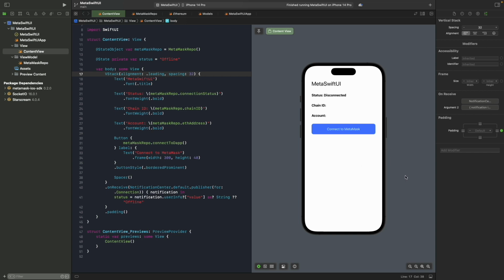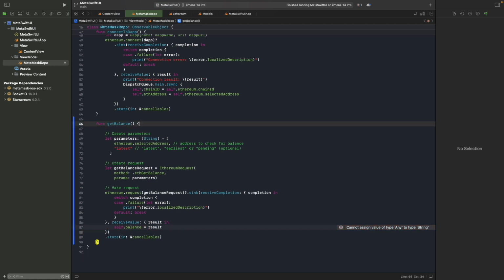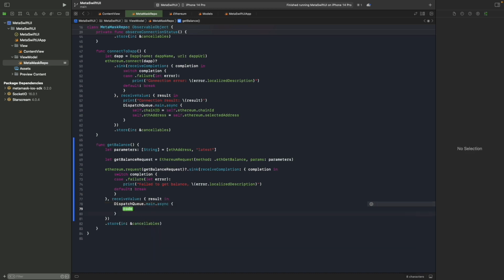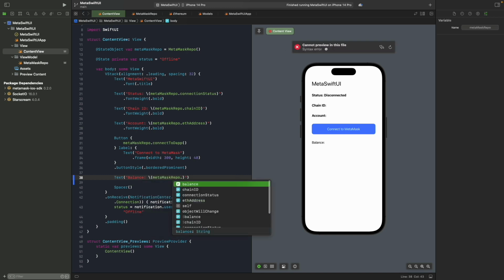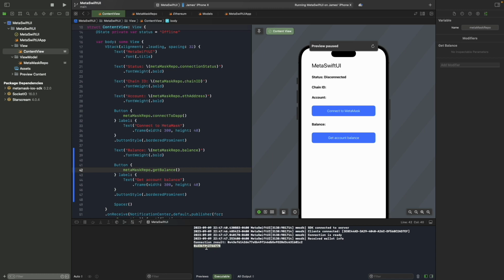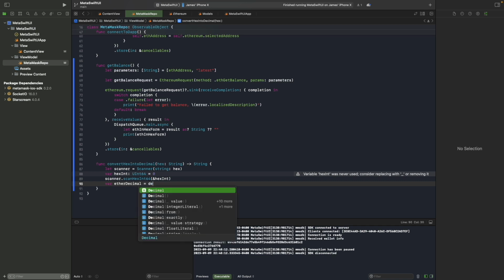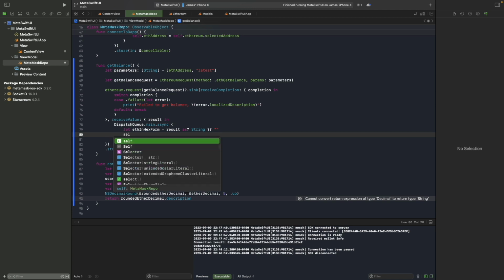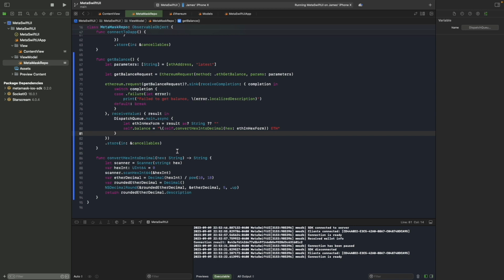Bringing Web3 to Your iOS App - Part 3 | Integrating MetaMask iOS SDK with SwiftUI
Welcome to Coding with JimBean! 🎉 Join us on an exciting journey as we explore how to bring Web3 to your iOS app using the MetaMask iOS SDK with SwiftUI.

In this series, we'll guide you through the step-by-step process of integrating the MetaMask iOS SDK with SwiftUI code, unlocking the potential of blockchain in your iOS applications. Watch as we transform your app's capabilities and open up a world of decentralized possibilities.

Thank you for joining us on this exciting journey of bringing Web3 to your iOS app. Get ready to explore the decentralized world, enhance your coding skills, and transform your iOS applications in innovative ways. Happy coding! 😊🚀

Music Credit
The Epic 2  by Rafael Krux